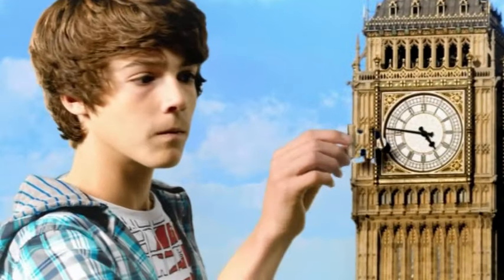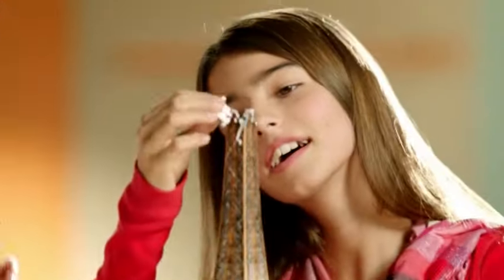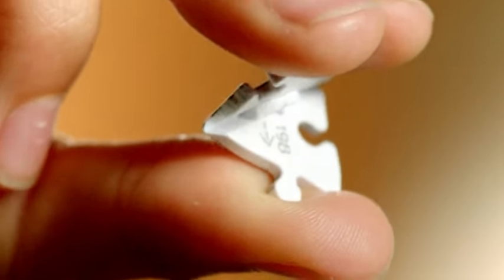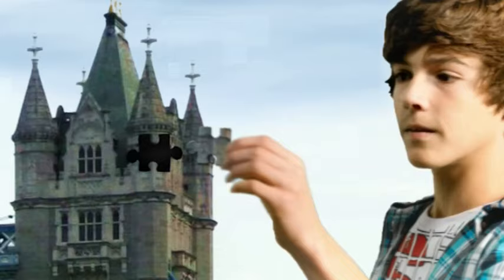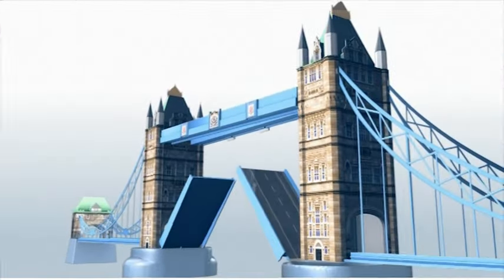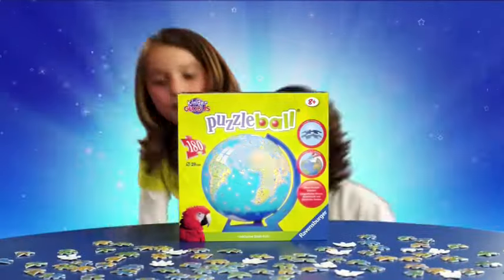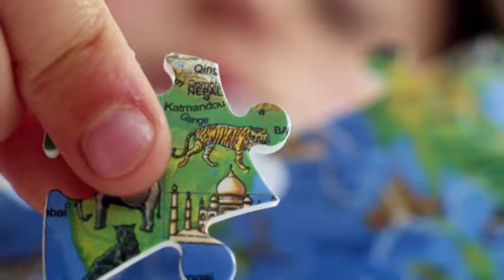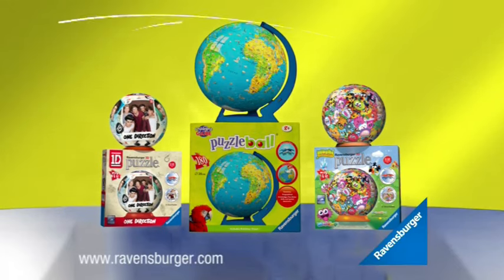3D Puzzle TV ad 2013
Puzzle your very own city skyline with Ravensburger's range of 3D Puzzles. With nine of the world's most famous buildings to choose from, there is something for everyone. The strong plastic pieces are shaped to fit together perfectly.